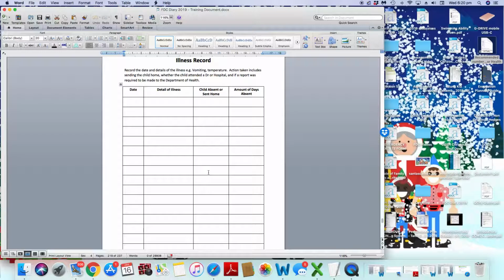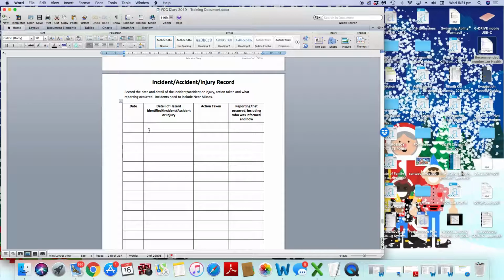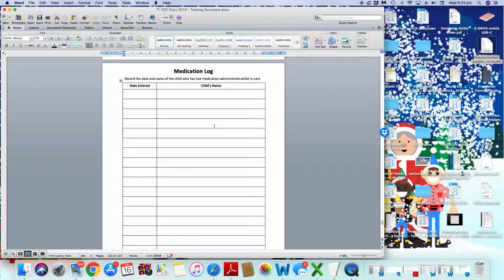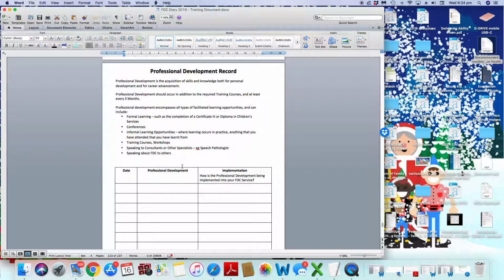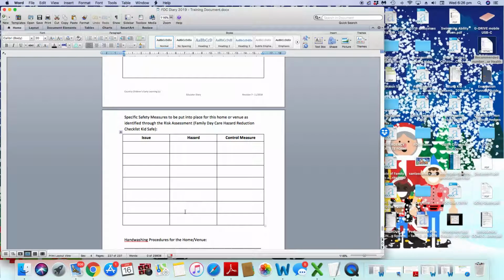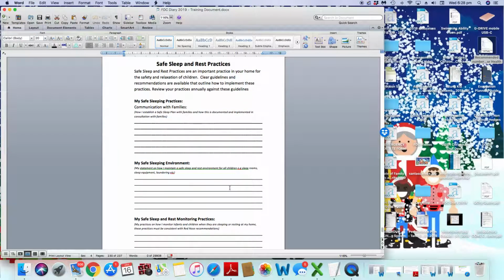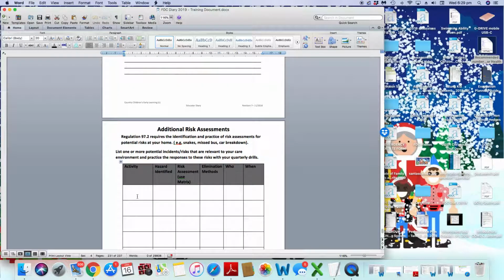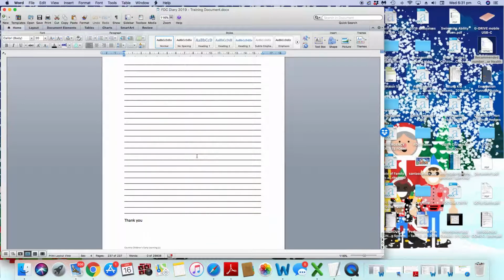Operational Forms Diary 2019